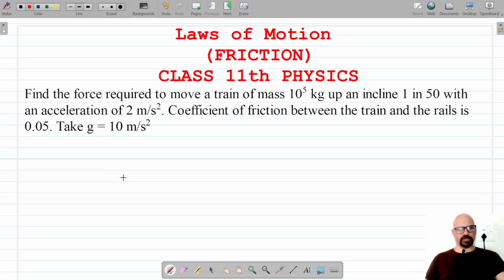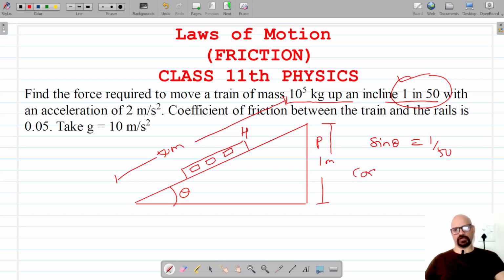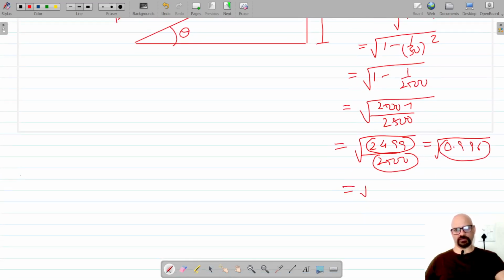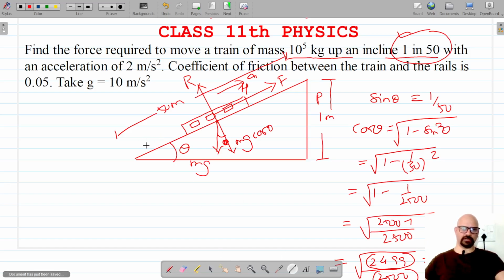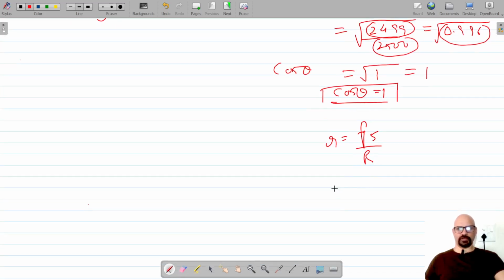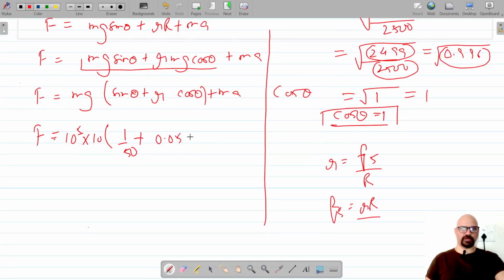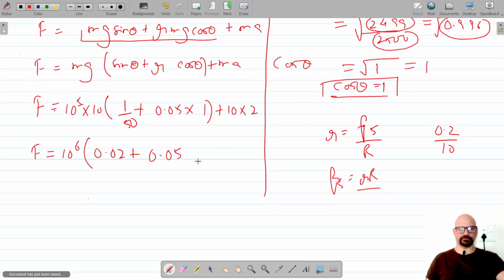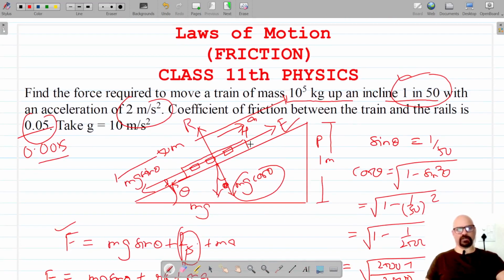Find the force required to move a train of mass 105 kg up an incline 1 in 50 with an acceleration of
Find the force required to move a train of mass 105 kg up an incline 1 in 50 with an acceleration of 2 m/s2. Coefficient of friction between the train and the rails is 0.005. Take g = 10 m/s2